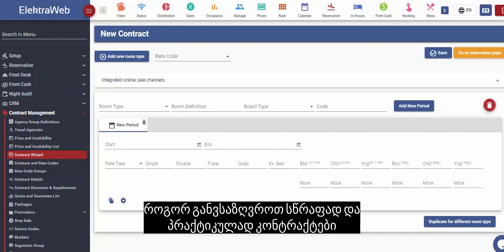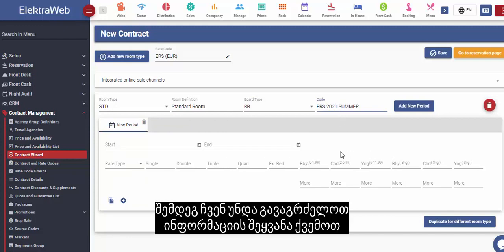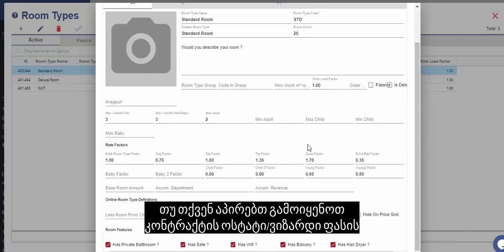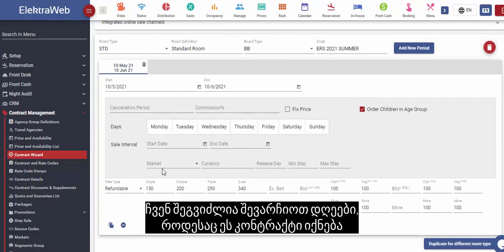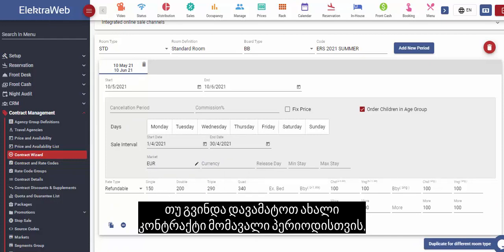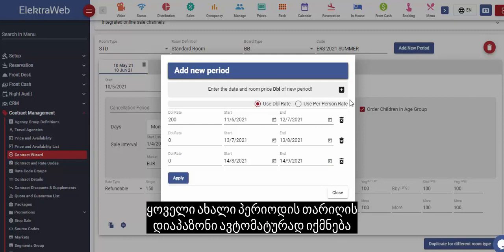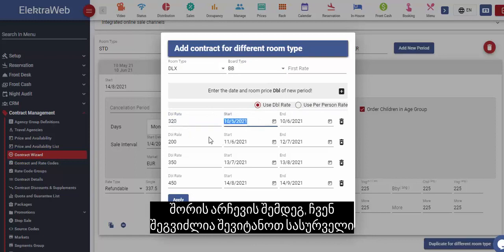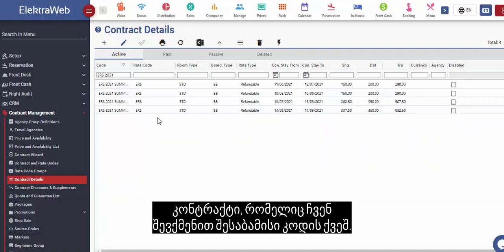ElektraWeb: Quick Desk 4. Contract Wizard